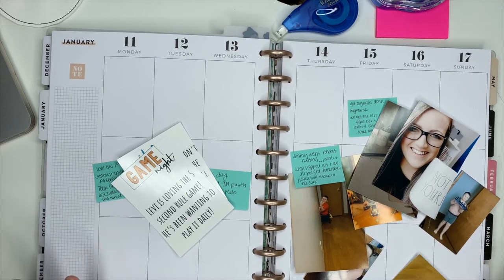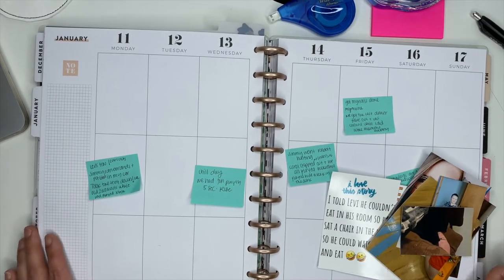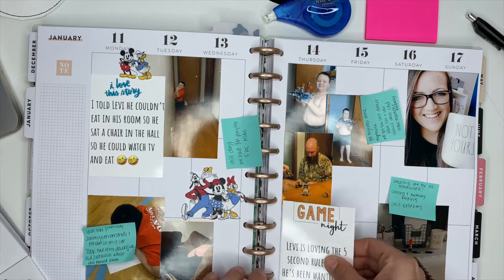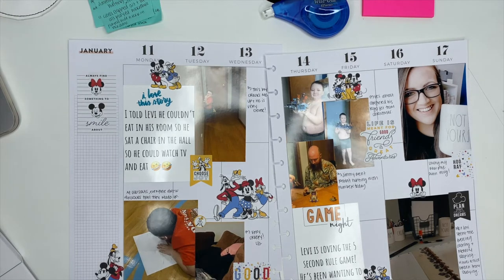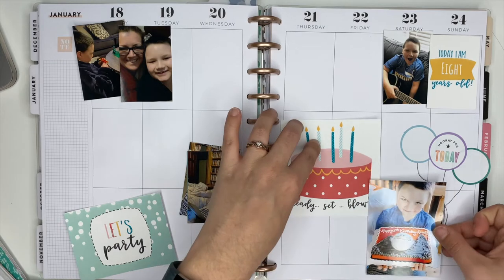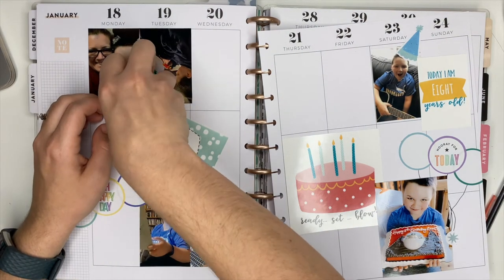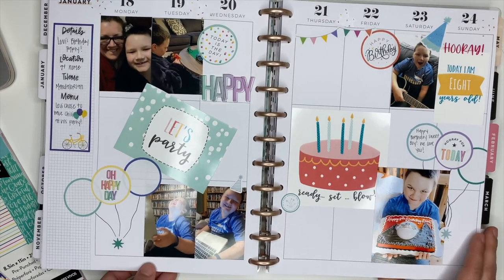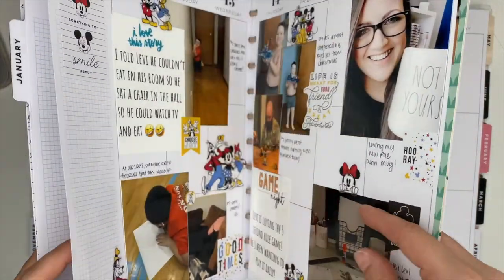HOW I MEMORY KEEP IN A BIG HAPPY PLANNER | MEMORY KEEP WITH ME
Hey planner babes! Today I'm going to show ya how I memory keep in my Big Happy Planner!
The printer I use is called a Canon SELPHY (linked below) but if you don't have one, there are plenty of ways to get photo's printed (Walmart, CVS, Walgreens, etc.).
All of my stickers come from The Happy Planner (their website is linked below) and so does the planner I use for memory keeping!

PHOTO PRINTERS
Canon Selphy CP1300
Canon Selphy Photo Paper

Tombow Tape Runner

PHOTO PRINTERS
Canon Selphy CP1300